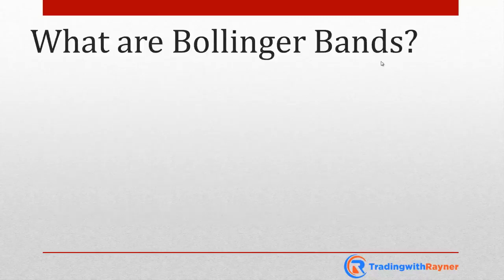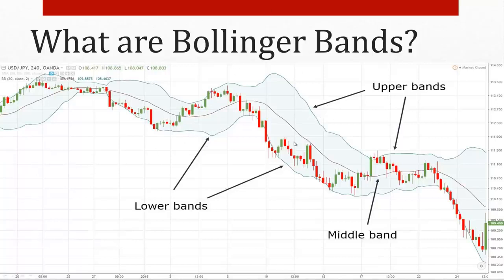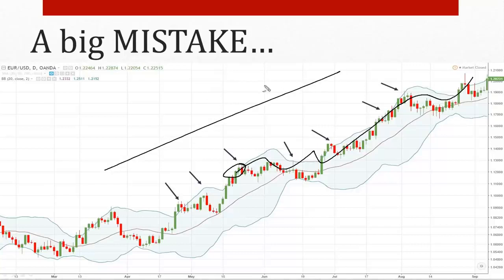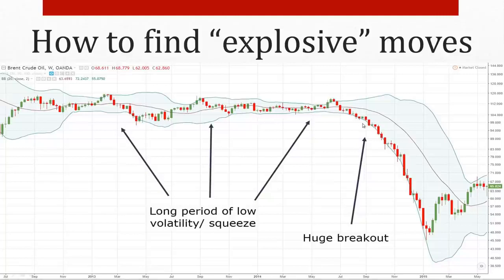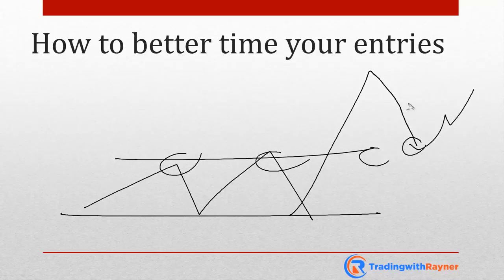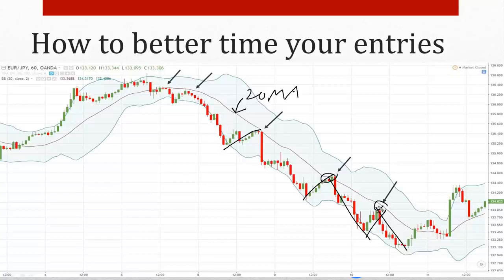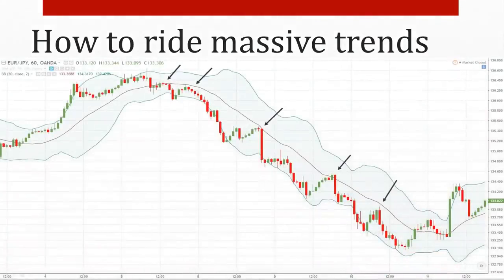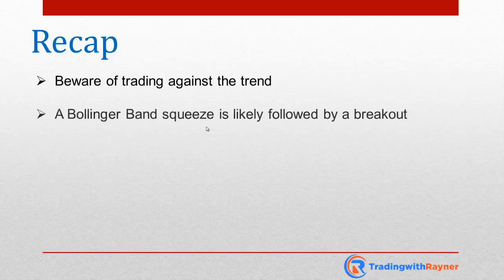Quantum Bollinger Bands explanation, Trade with us as a pro,,join our platform to get signal (QBBI)